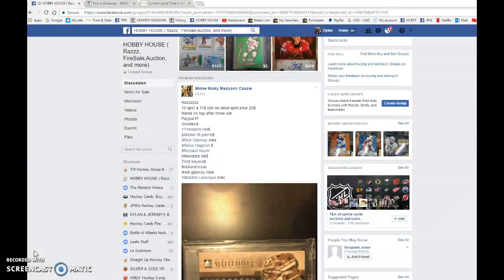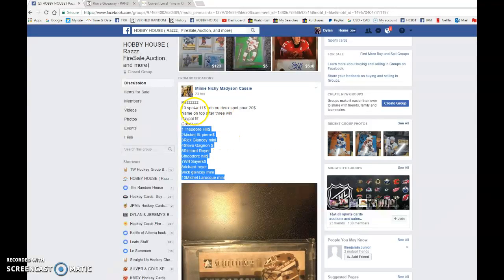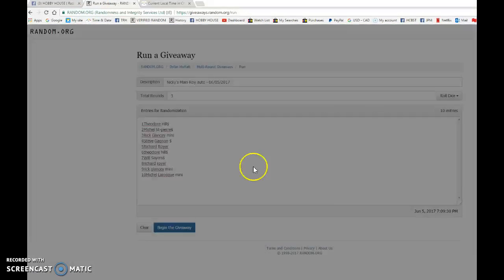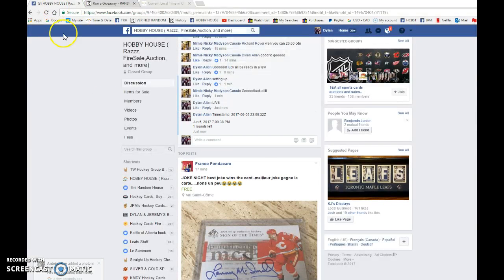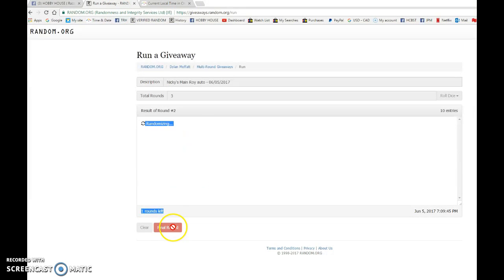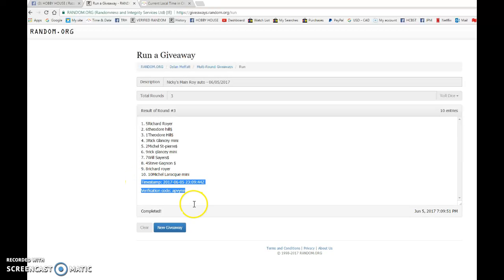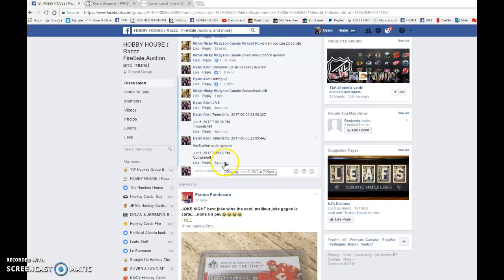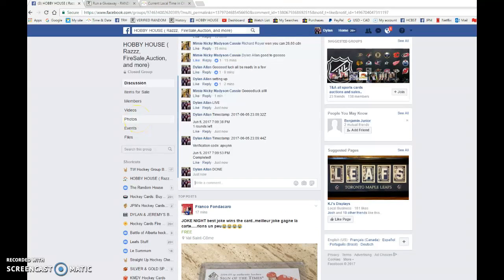Nicky's Main Roy auto - 06/05/2017